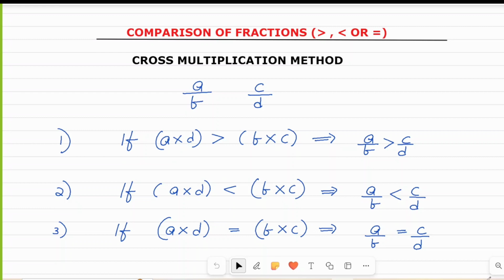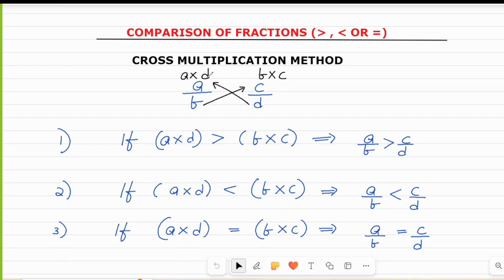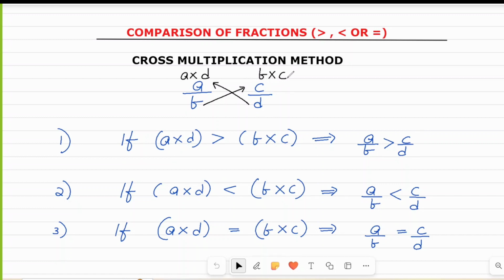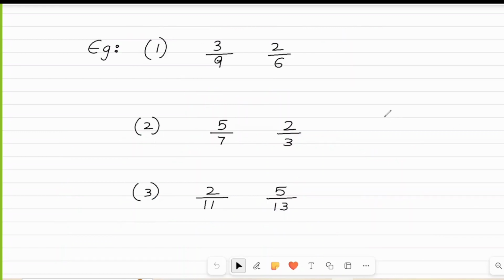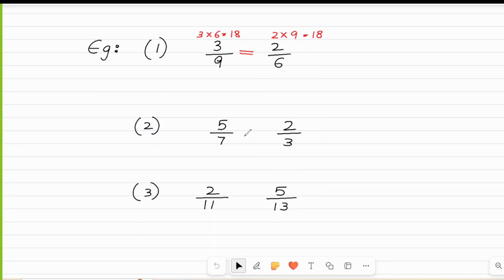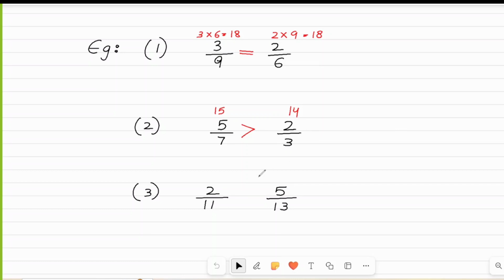Avoiding Common Mistakes: Simplifying Fractions Comparison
Comparison of Fractions | Fractions | Mathematics